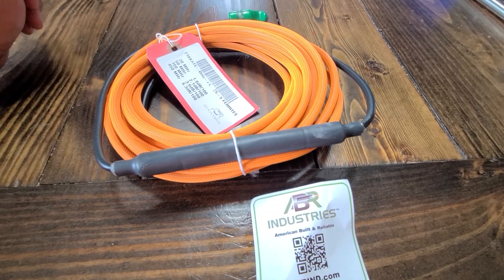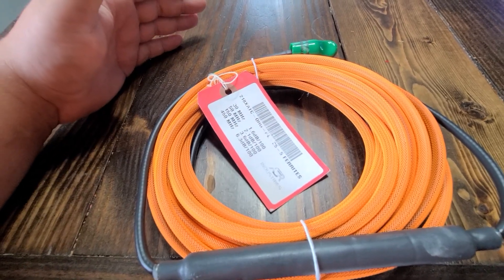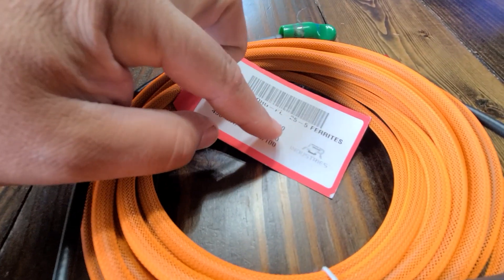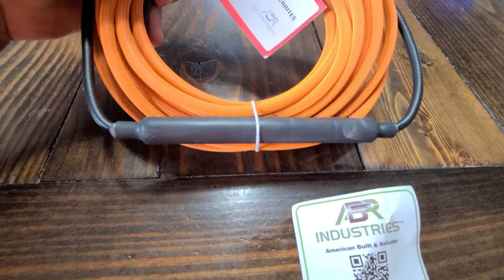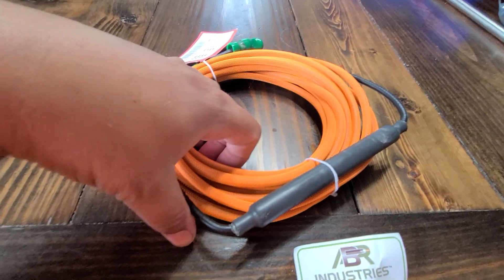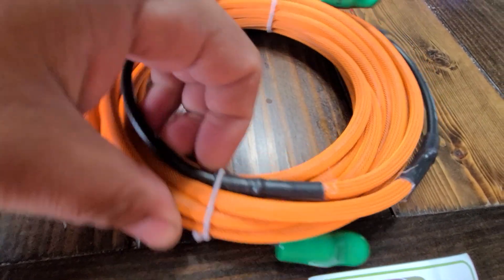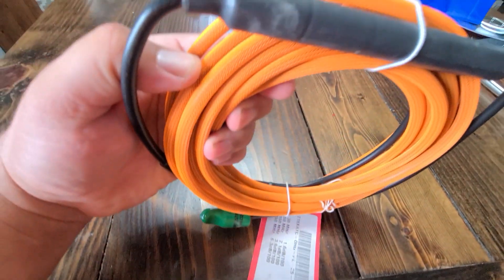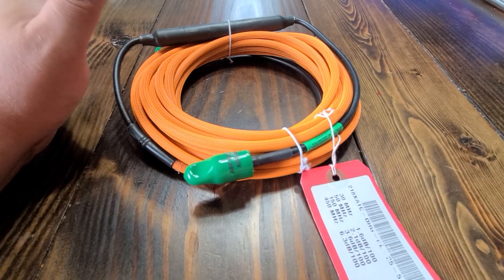Great New Coax From ABR Industries Let's check it out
picked up this new coax product from abr industries at huntsville. It comes in 25ft (shown here) as well as 50ft. you can get it in either orange or green hi vis. also features 5 ferrites to keep that stray rf out of your radio as well as helping keep noise floor low.